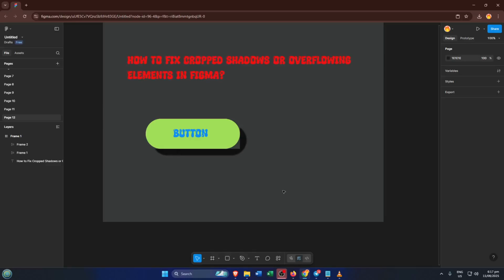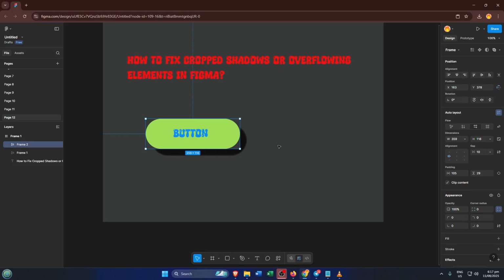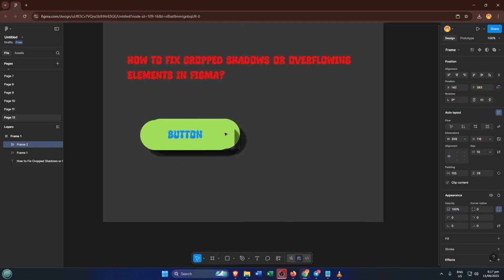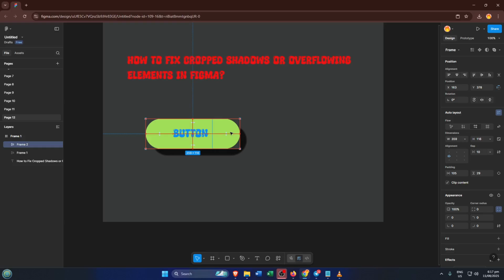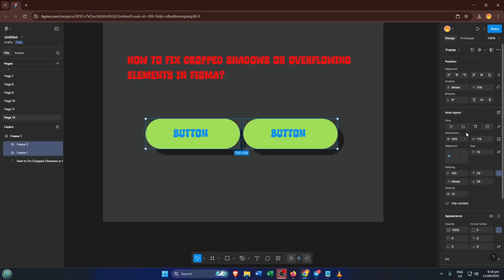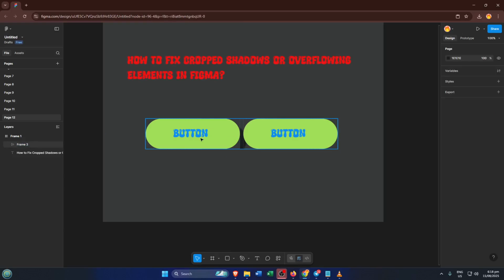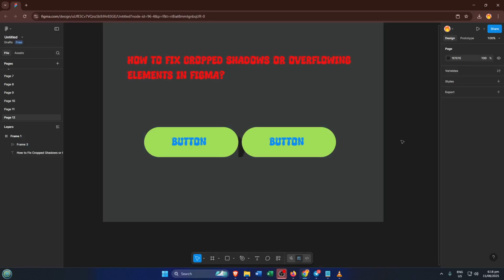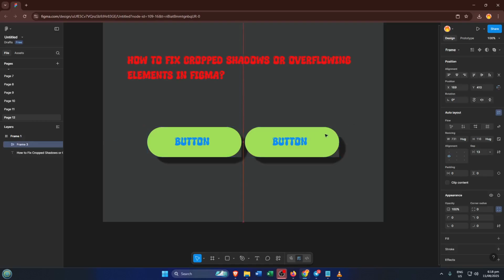How To Fix Cropped Shadows Or Overflowing using Figma in 3 steps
Learn how to fix Cropped Shadows Or Overflowing using Figma with a clear, beginner-friendly walkthrough. This tutorial explains the essential tools, settings, and steps you need to complete the process efficiently while keeping your Figma workflow organized.